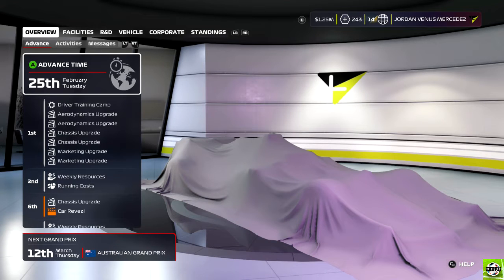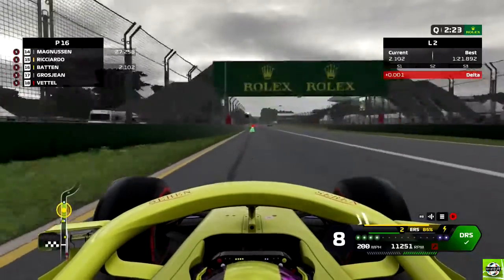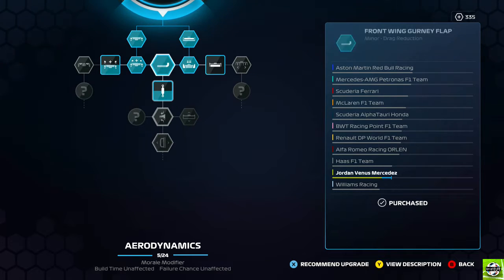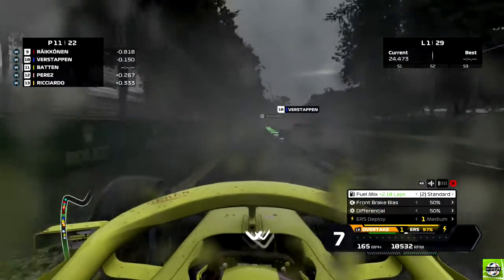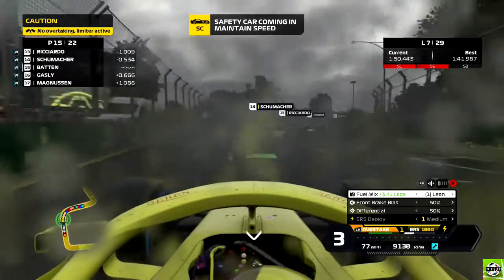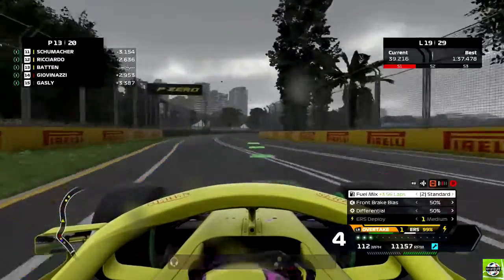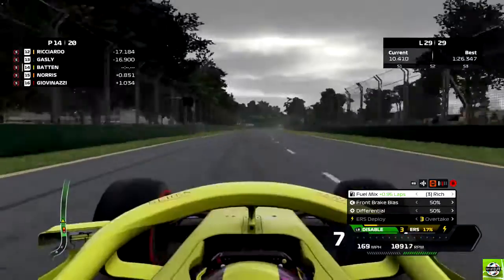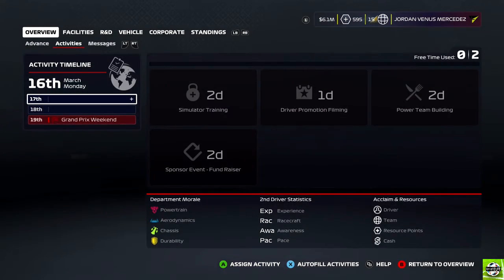50% RACES RETURN AND THE NEW CAR REVEAL!!! | F1 2020 MY TEAM JORDAN #17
Season 2 Race 1